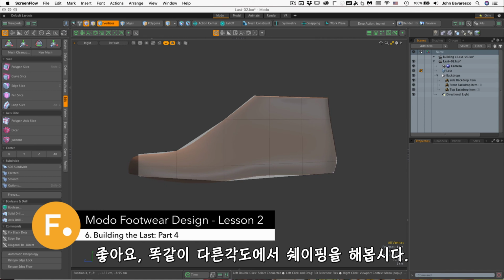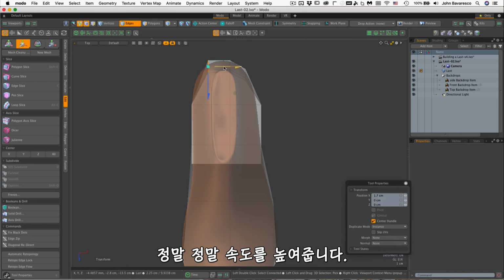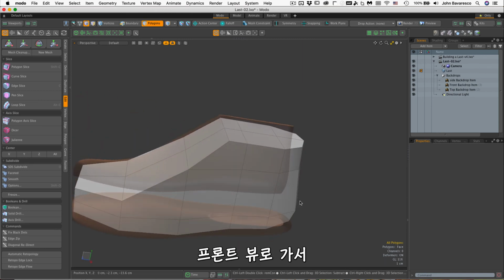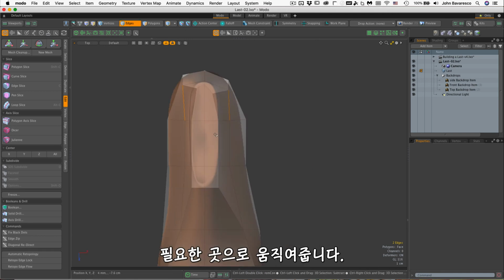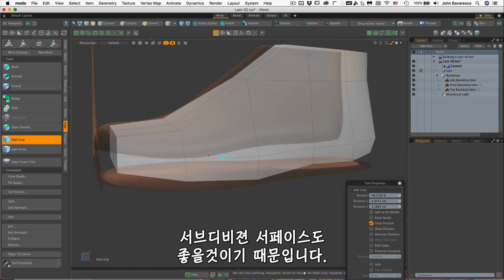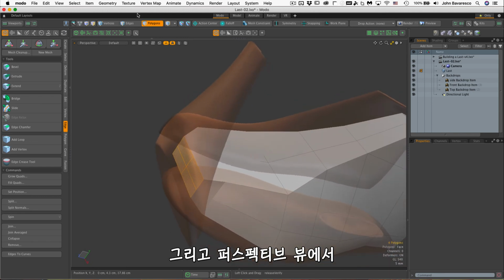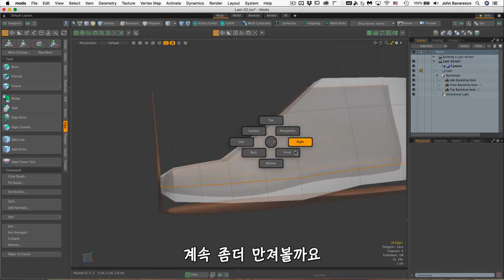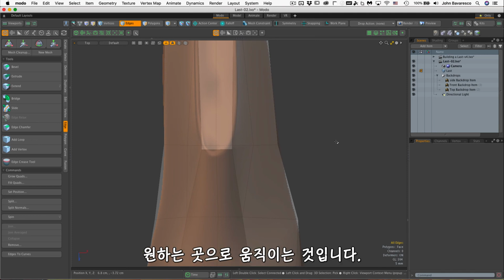Modo 신발 디자인 과정 Lesson 2-6 Building the Last Part 4[한글 자막]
신발 디자인은 Shoe Last라고하는 가상의 발 모양으로 시작됩니다.
대부분의 경우 Shoe Last가 디자이너에게 제공됩니다. 이 강의에서는 Modo의 다양한 모델링 도구를 사용하여 Shoe Last를 만들어 봅니다.